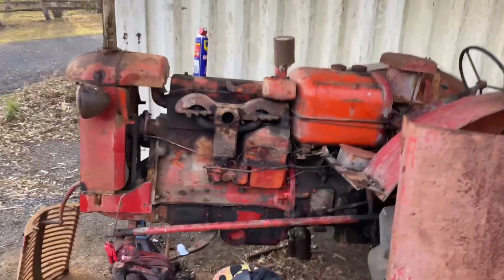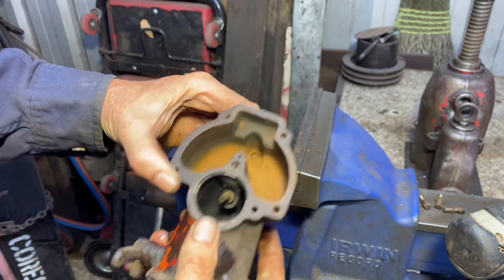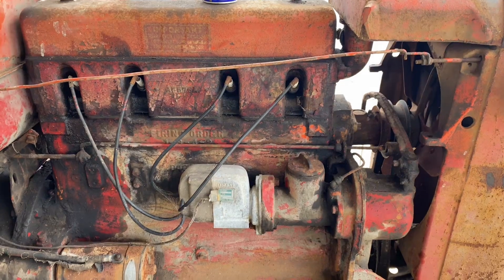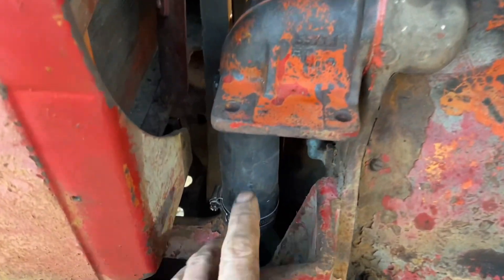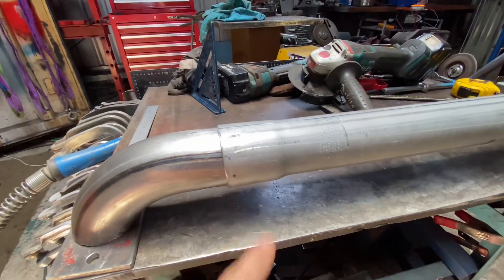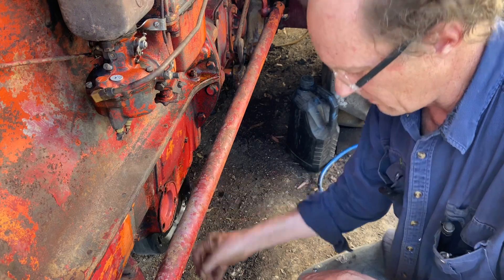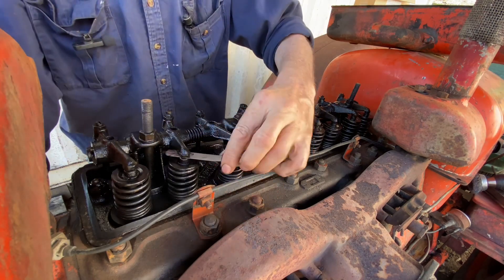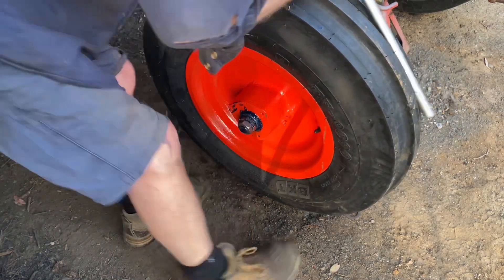CASE D series 1949 start and run and drive part 2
￼ getting tractor, ready to start and drive ￼part 2
Change the oil twice the top radiator tank was full of rust so change radiator water four times cleaned out the sump sorting out the governor, because it was reving too hard ￼ I and fitting the tyres and putting the front wheels on then a test drive ￼